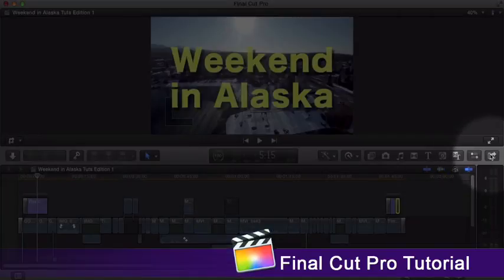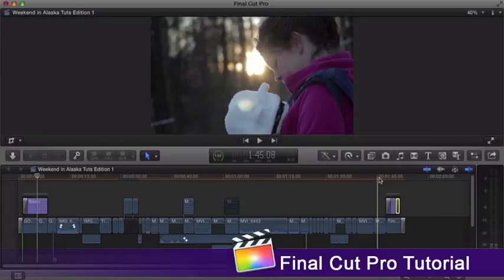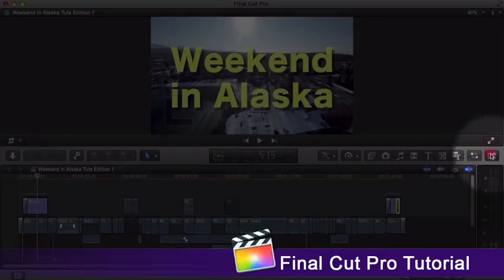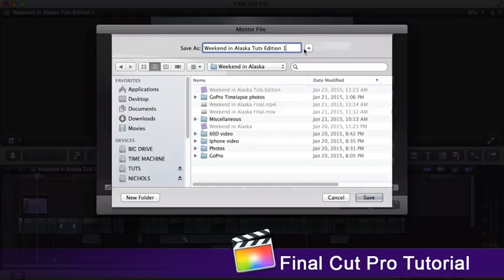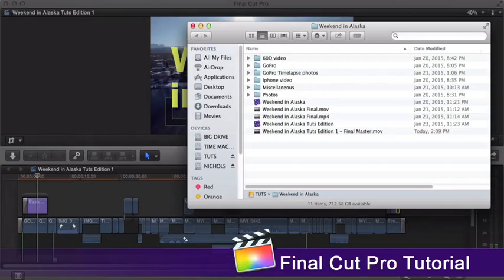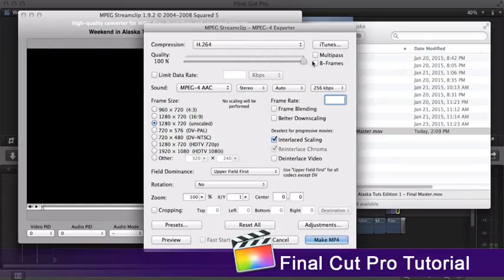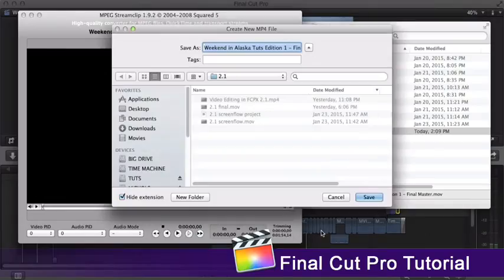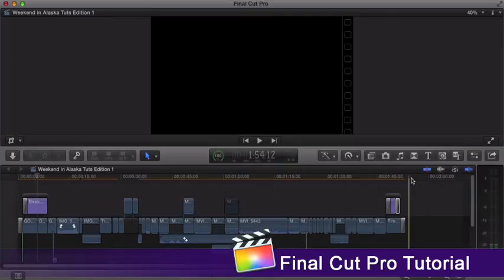Final Cut Pro Tutorial Part5 1Exporting